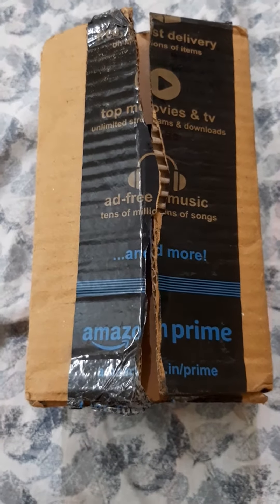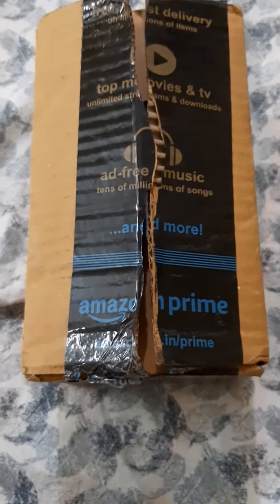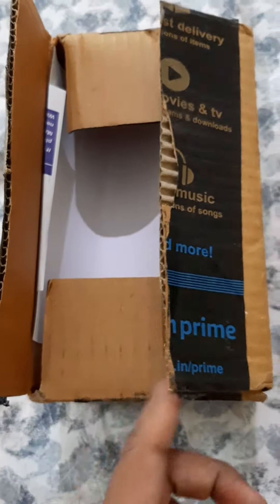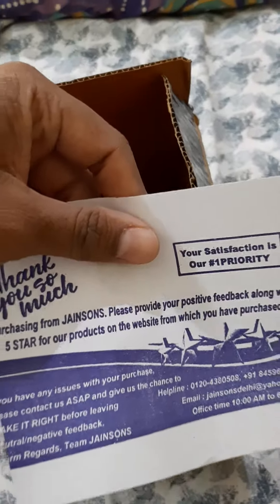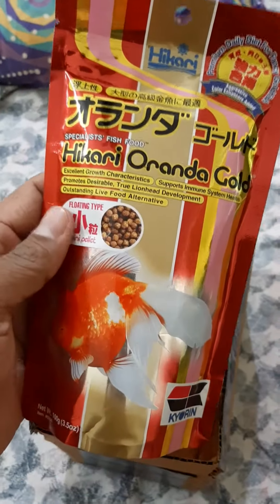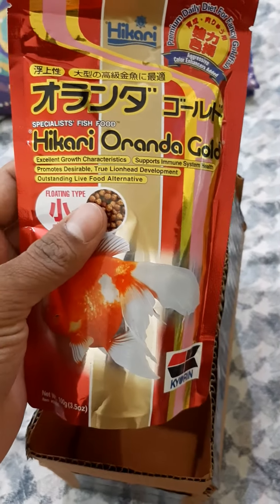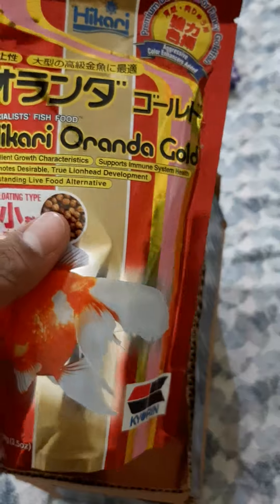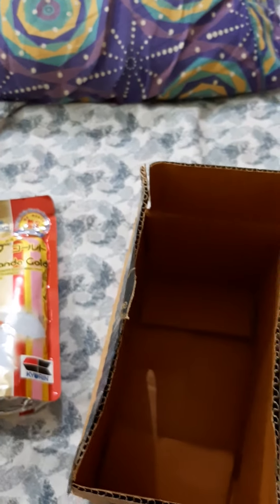unboxing the hikari oranda gold fish food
i have seen outstanding output after feeding the food, it literally make your goldfish active and just by seeing it they will start jumping for the food.
Also it is available in amazon
 and during sale you can get it in cheaper price.
i has seen good head growth after using it.
so grab yours.